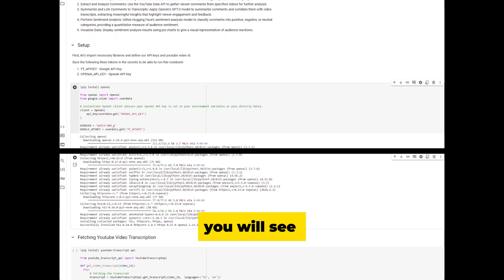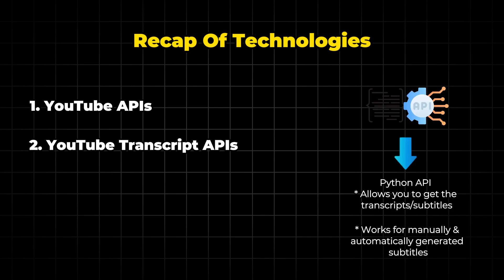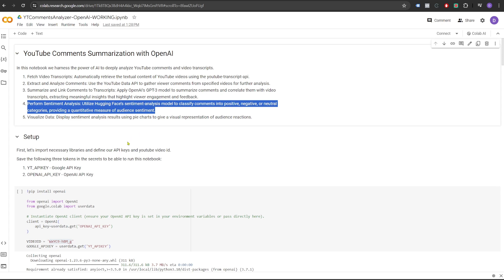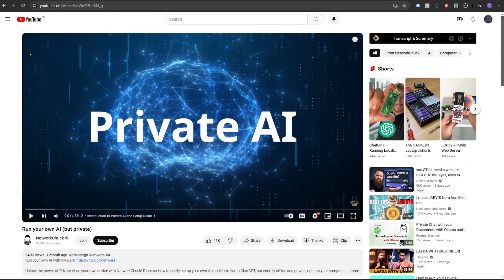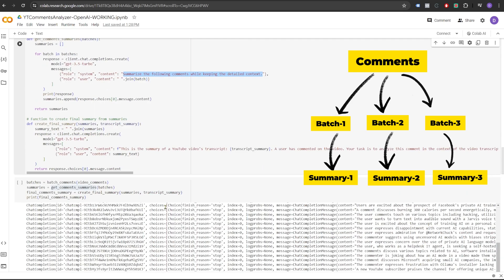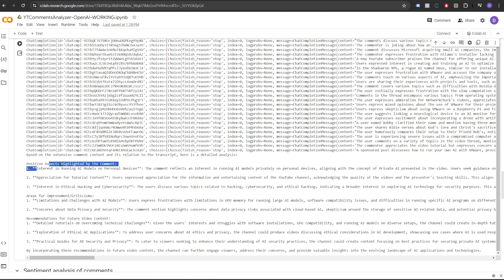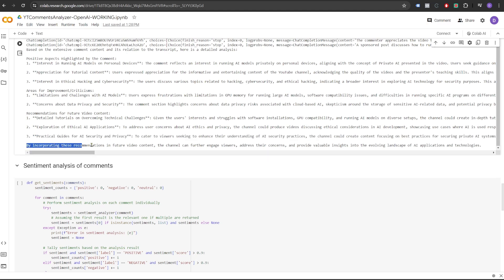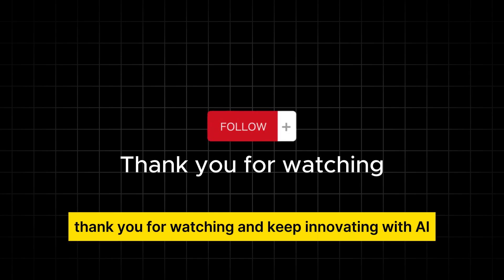Youtube Comments Sentiment Analysis AI Project | OpenAI + Langchain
Youtube Comments Sentiment Analysis AI Project | Using OpenAI + Langchain

Are you looking to take your YouTube content creation to the next level? Discover how to leverage AI for YouTube comments extraction and sentiment analysis in this comprehensive tutorial!

In this video, we delve into an exciting website project that utilizes advanced AI tools to analyze YouTube comments. Whether you're a developer or just curious about AI, this project is perfect for anyone interested in YouTube comments sentiment analysis.

► Video Chapters:
 0:00 Intro
 1:19 Recap of Technologies
 2:40 How to use the application?
 3:13 Code Walkthrough & Demo
 12:10 What's Next?

🔍 What You'll Learn:

1. YouTube Comments Extraction and Sentiment Analysis: Learn how to fetch and analyze YouTube comments to gain insights into viewer feedback and improve your content strategy.
2. Sentiment Analysis with Python: Explore how to implement sentiment analysis for YouTube comments with Python using powerful libraries and APIs.
3. AI-Powered Comment Analysis: Discover how OpenAI's GPT-3 and LangChain can be used for YouTube comments sentiment analysis to generate actionable insights.
4. Step-by-Step Project Walkthrough: We’ll guide you through a YouTube comments sentiment analysis project that includes code snippets, setup instructions, and real-world applications.

📈 Key Technologies and Tools:

1. LangChain: For processing and analyzing text data from YouTube comments.
2. OpenAI GPT-3: To generate summaries and insights from comments.
3. Python Libraries: Essential tools for sentiment analysis Python projects.

By the end of this video, you'll be equipped with the skills to perform sentiment analysis AI project and enhance your YouTube content using AI. Don’t miss out on this opportunity to transform your content strategy!